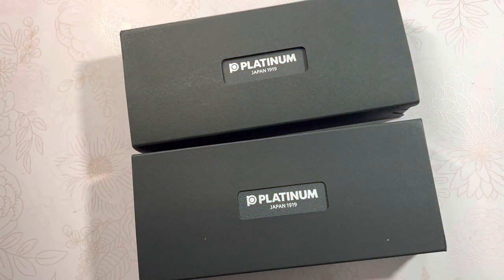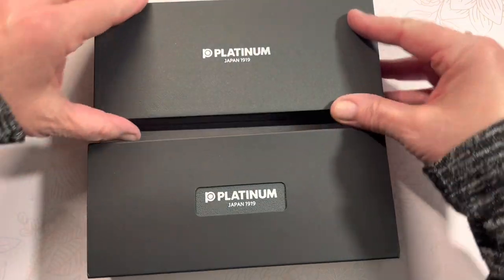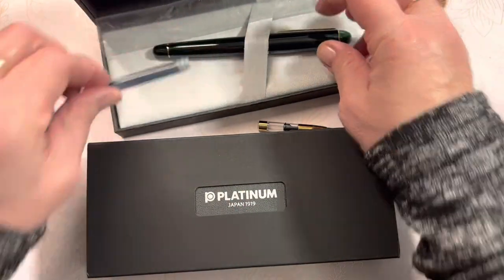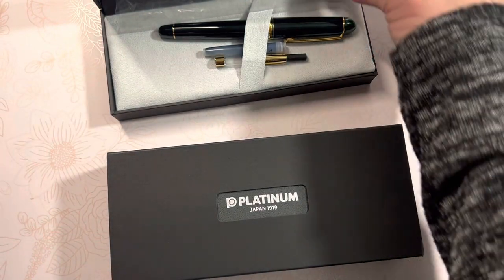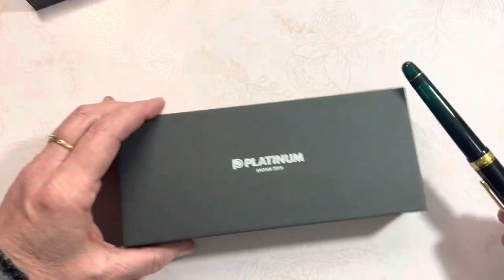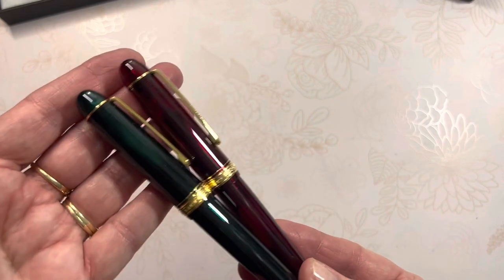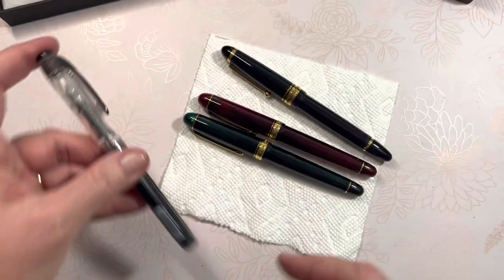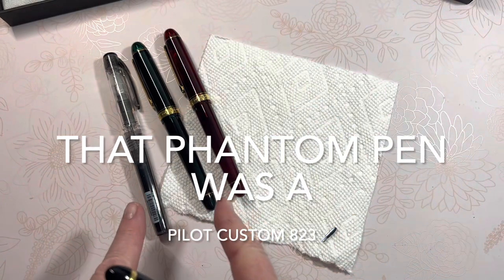Platinum #3776 Century in Laurel Green UEF nib and Burgundy SF nib 🖋️🖋️ sneak peak 👀 Preppies 🖋️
Sharing new nib sizes UEF - ultra extra fine and SF - soft fine nibs in perfect green and red barrel pens for the Christmas season 🎄